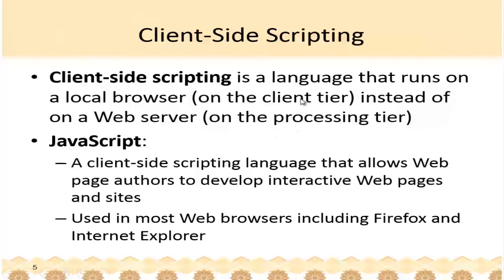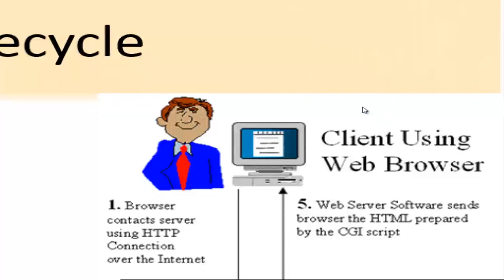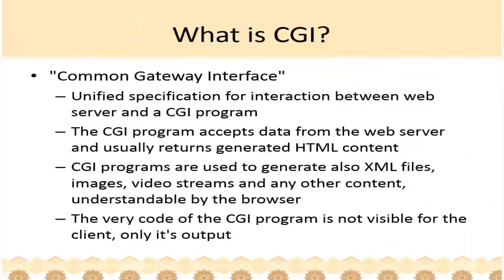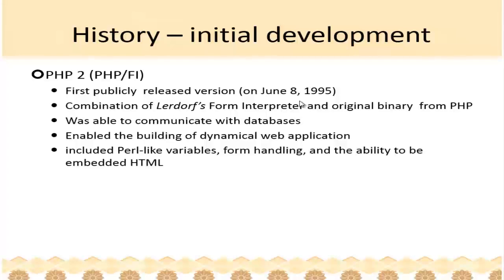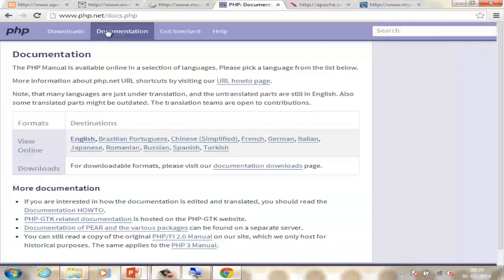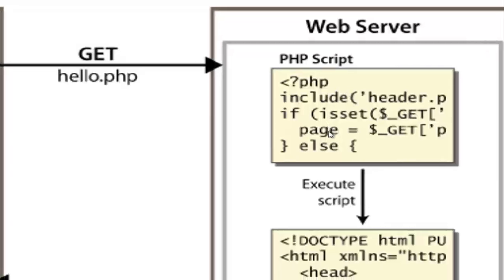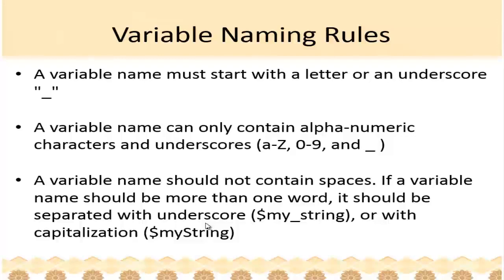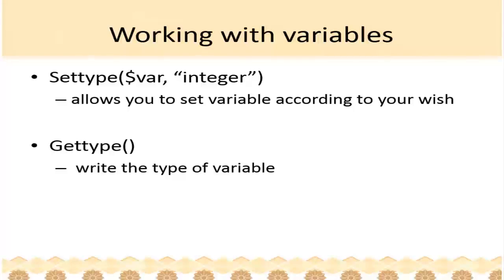Introduction to PHP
In this session we will learn about PHP and PHP variables